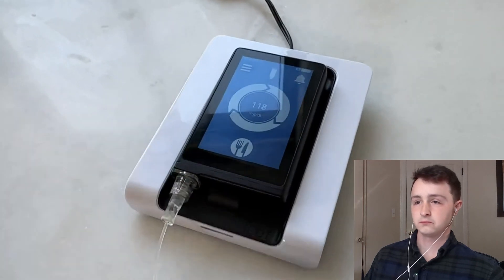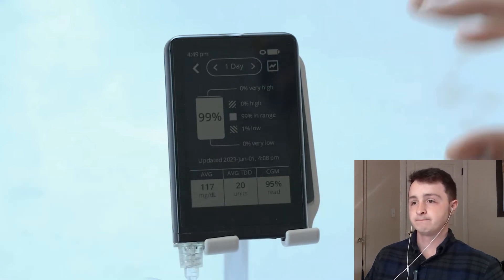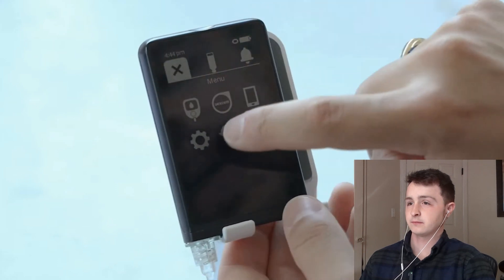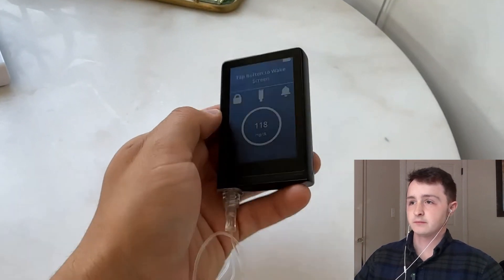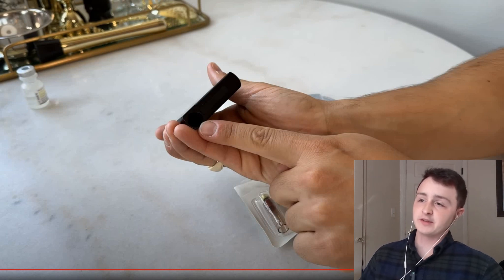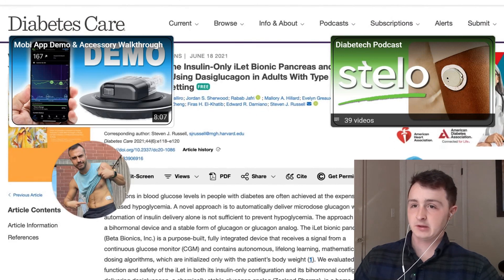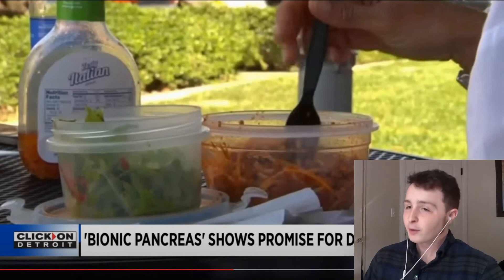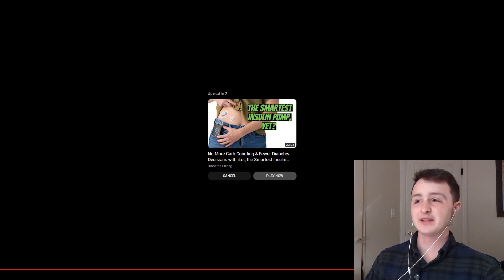Reacting to the BIONIC PANCREAS REVEAL?!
What's NEW in the DIABETES TECH WORLD TODAY?!
Beta bionics.. bionic pancreas?!?! O:
Woah! Exciting! FUTURE!
Or.. uh.. is it exciting? Do we actually have a "bionic pancreas" coming out on the shelves or is it just some gimmick? Here, I give my analysis.